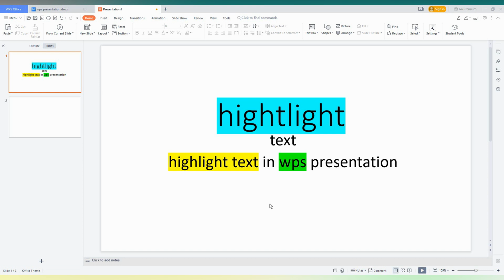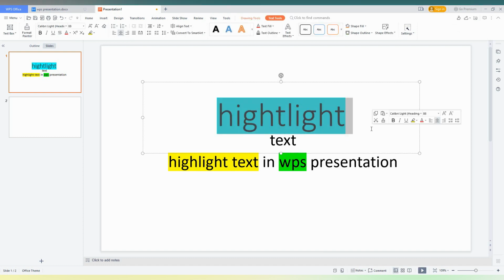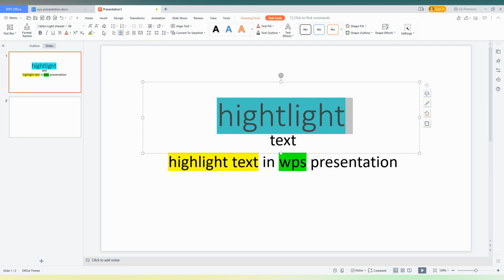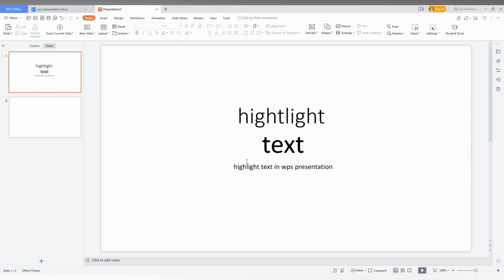How to use clear format option in wps presentation